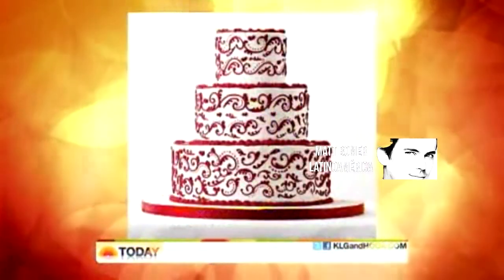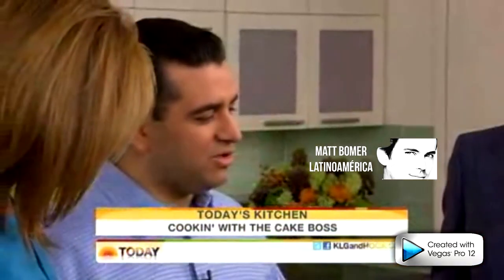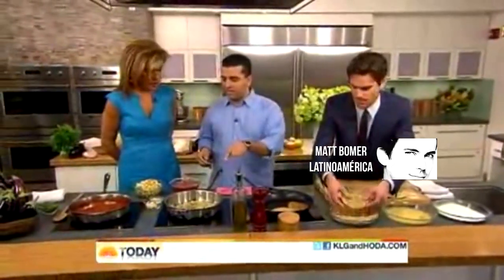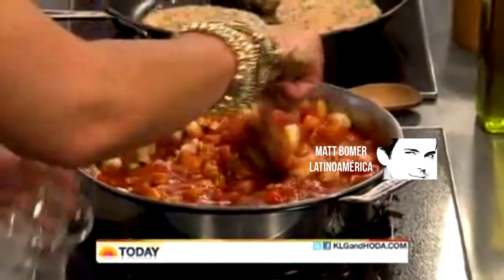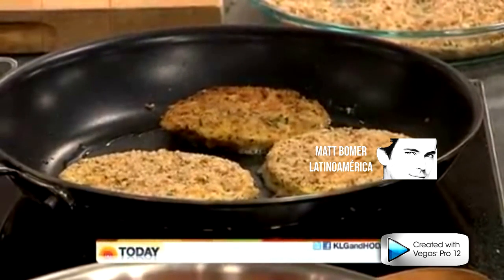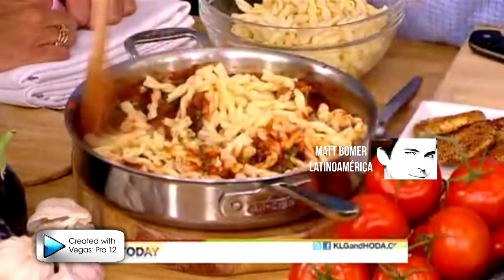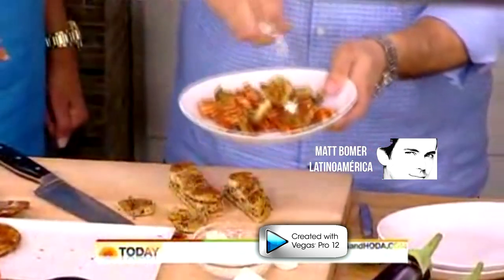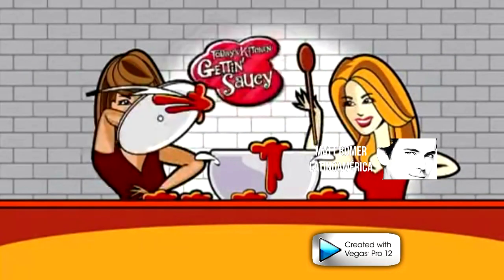Matt Bomer Junto a Buddy Valastro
este video me lo pidieron en la pagina , la verdad no se que fue lo que paso con los subtitulos apenas solucione el problema volvere a cargarlo :3